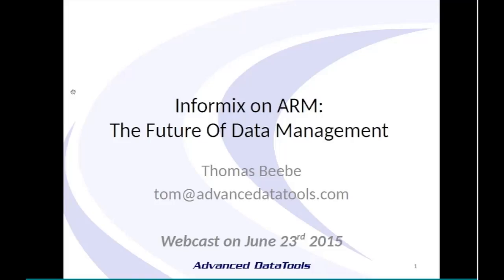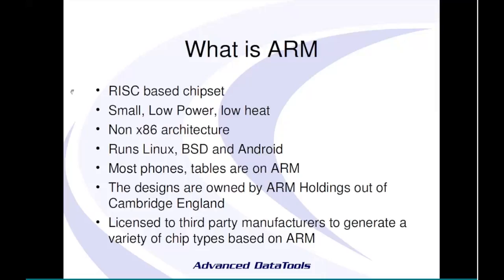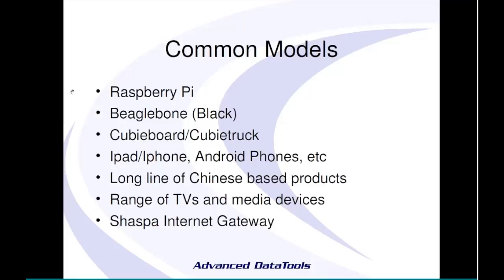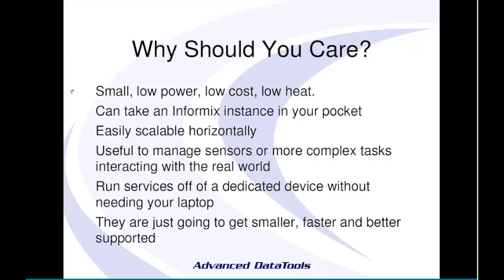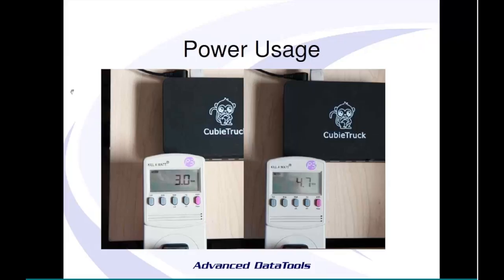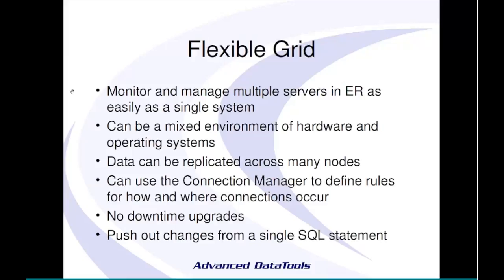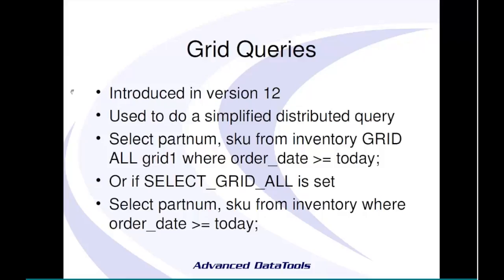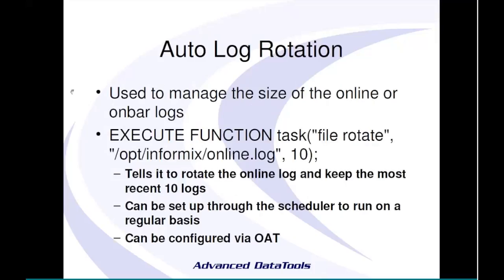Running an Informix Database Server on an ARM Computer (IoT) by Tom Beebe - Webcast 3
As the 'internet of things' becomes less buzzword and more a part of daily life for many people, the need to handle and store growing quantities of data in small spaces is becoming increasingly important. Since IBM released Informix for the ARM platform, it has become a marriage of two great technologies: the small, fast, low-power, affordable solution of ARM chips paired with the high-performance, low-footprint, low-maintenance, and high-stability of the Informix database engine. In this presentation we will cover the features and benefits of running Informix on ARM, how to begin working with it, and what hardware can be used. This isn't just for hardware developers; anyone who tinkers with hardware, IoT, or could use more portable and flexible computing can benefit from the pairing of ARM and Informix.